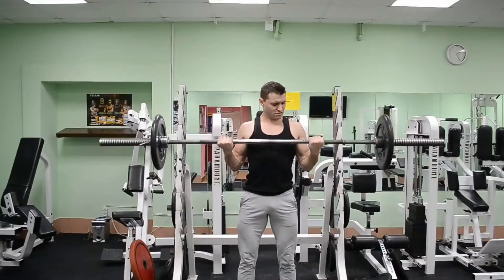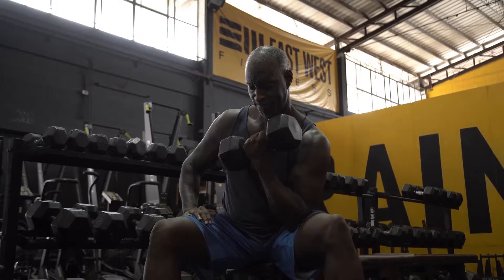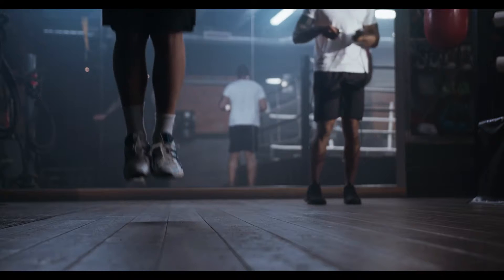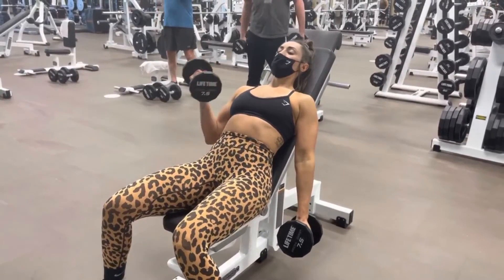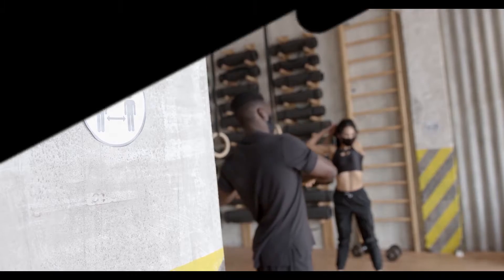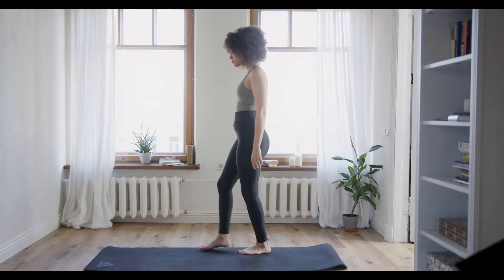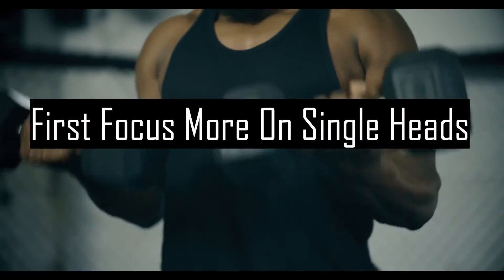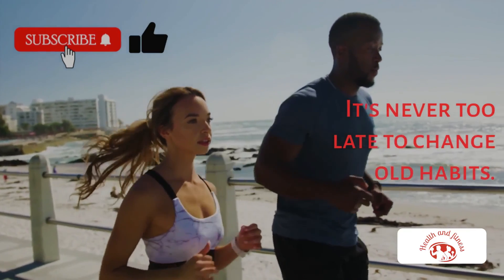How to grow biceps at gym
Hi guys! This is a video on how to grow biceps at gym. If you follow this video you will know how to make your biceps bigger in less than you expect!
This video includes tips,whole workout, the explain of every exercise, the reps,sets and everything you need!

MENTION TO - Abbie Reeves for the incline curls video

All the information given in this video is based on my personal experience and i'm not a personal trainer.Never base yourself on internet information but always consult a medical figure.The info in this video is only for sharing my knowledge,experience and has only educational and informational purposes.
Hope you enjoyed the video and YOU CAN DO IT!